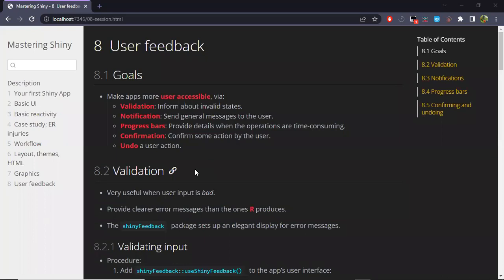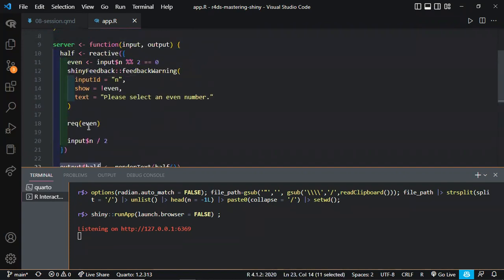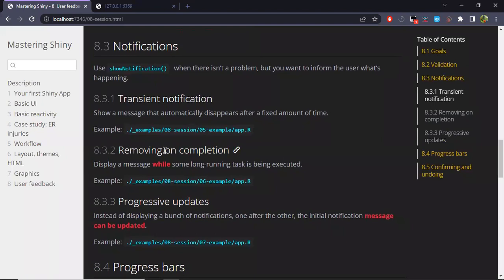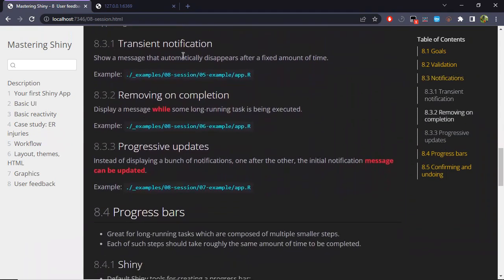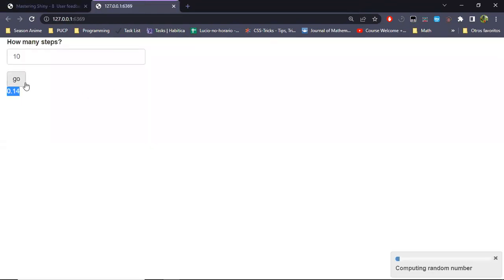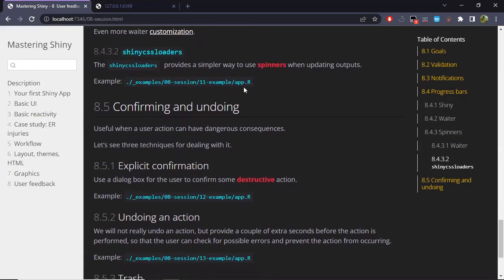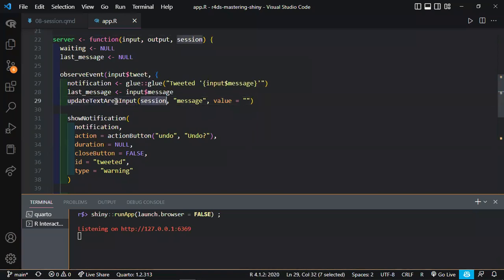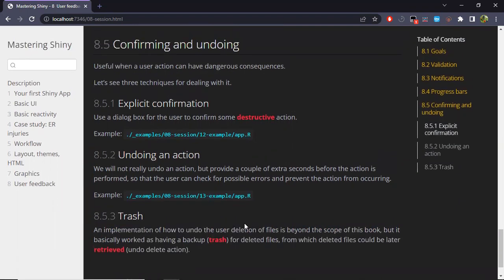Mastering Shiny Book Club: User feedback (mshiny04 8)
Lucio Cornejo presents Chapter 8 ("User feedback") from Mastering Shiny by Hadley Wickham on 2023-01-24, to the DSLC Mastering Shiny Book Club (cohort 4).